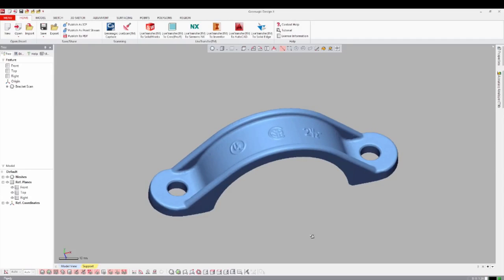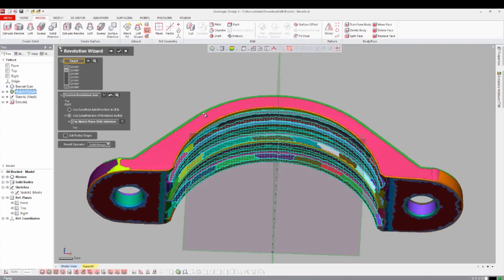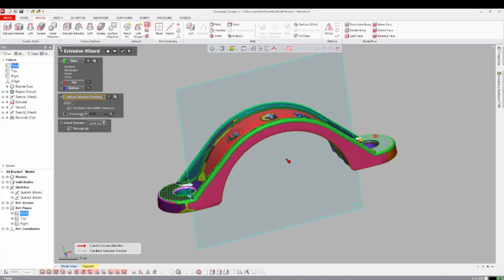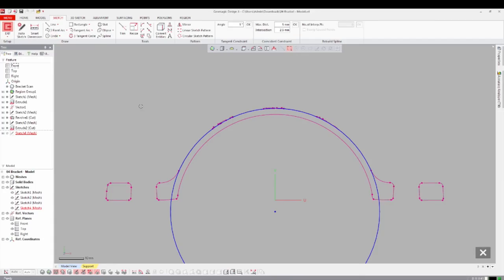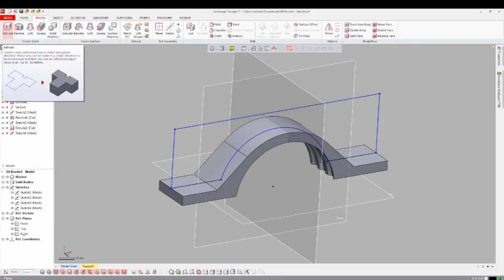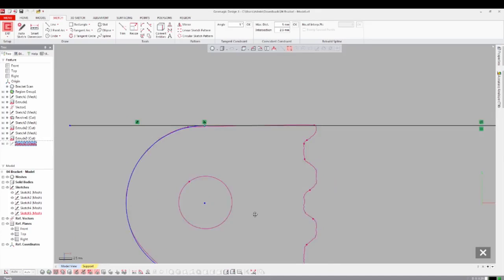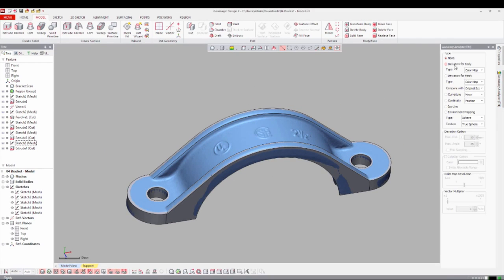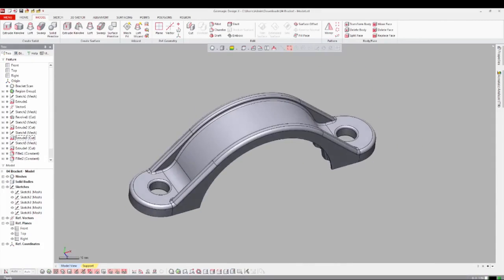Geomagic Design X 2016 Scan Data to Solid Model